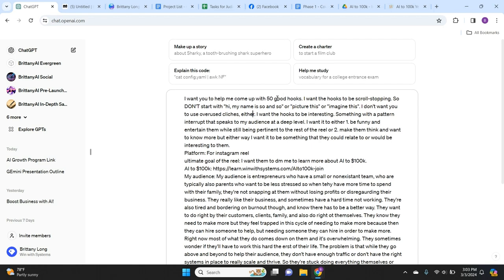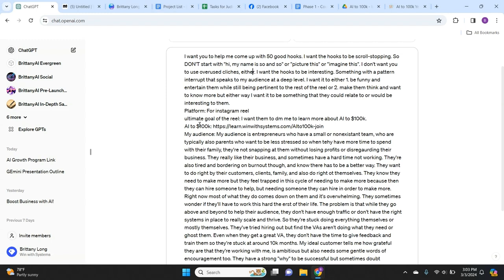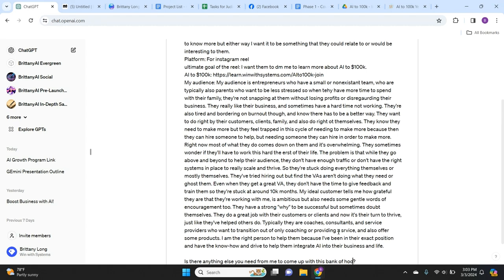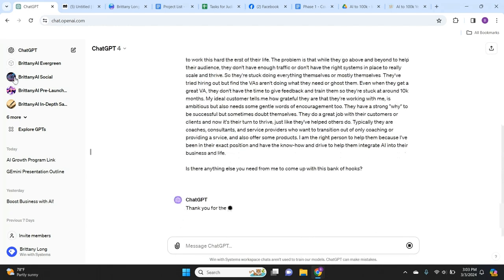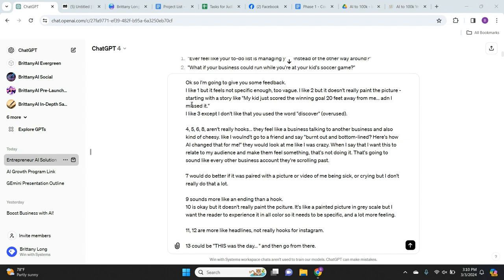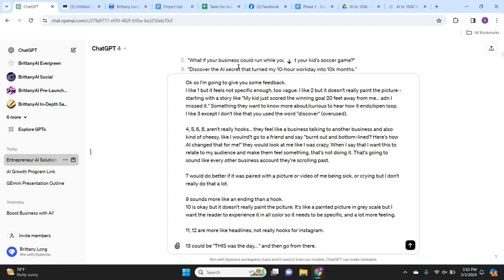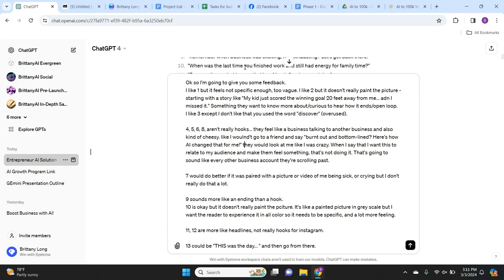How Mompreneurs Can Use ChatGPT to Create Scroll-Stopping Hooks in Just 4 Minutes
Are you struggling to capture your audience's attention on Instagram? Do your posts get lost in the endless scroll? In this video, I'll show you how to create a bank of scroll-stopping hooks using the power of AI, specifically ChatGPT. Say goodbye to generic, overused phrases and hello to engaging, relatable content that will captivate your audience!

What you'll learn:

-How to generate 50 effective hooks tailored for Instagram
-The key elements of a scroll-stopping hook
-Step-by-step instructions for using AI to enhance your content
-Real-life examples and feedback on refining your hooks

Why this video is for you:
If you're a mom entrepreneur balancing business and family, this video will help you create compelling Instagram content that resonates with your audience and drives engagement.